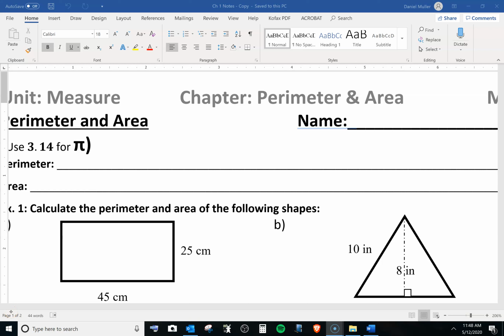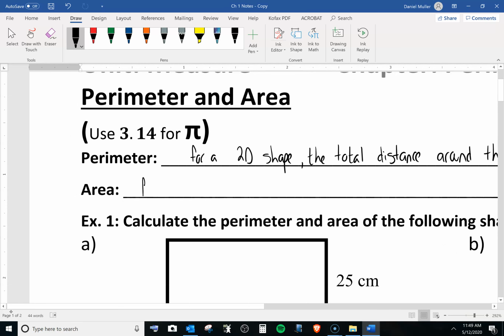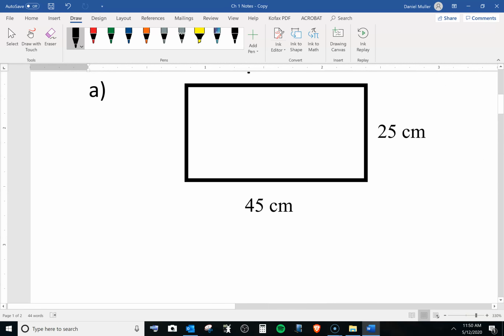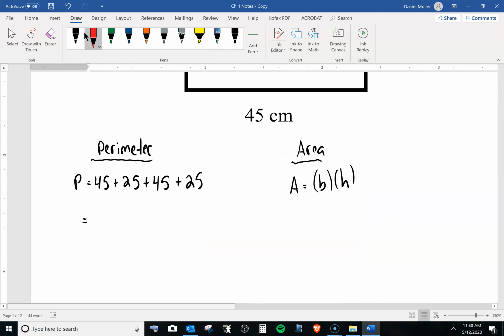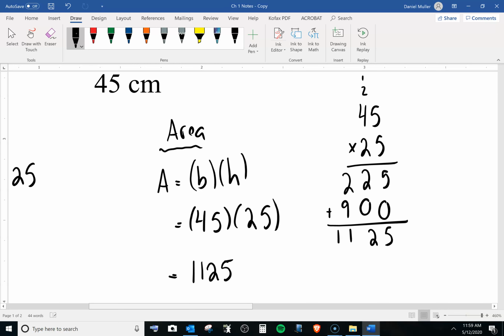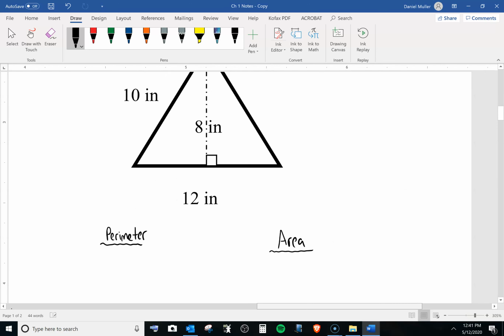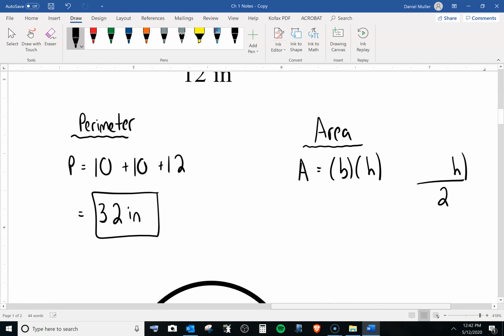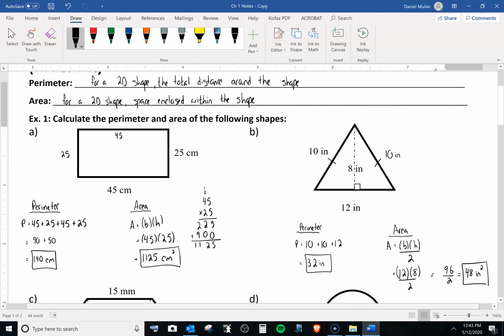Unit 6 Chapter 1 Perimeter Area Part 1